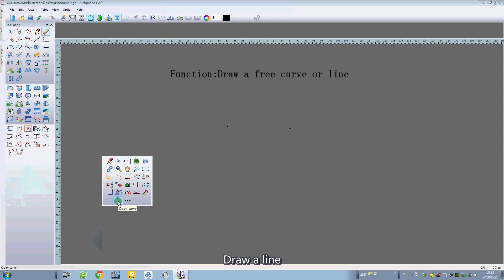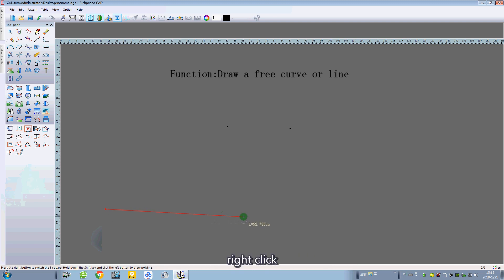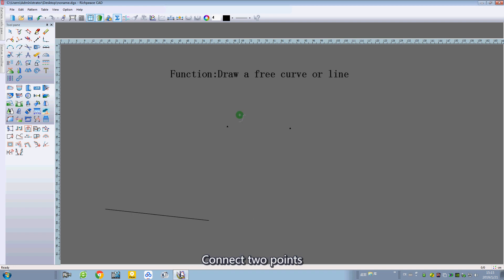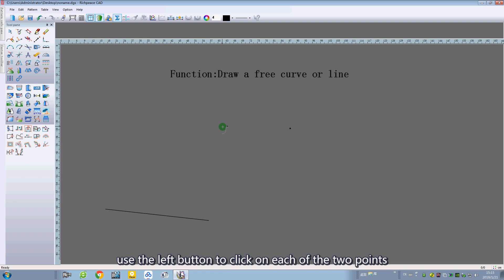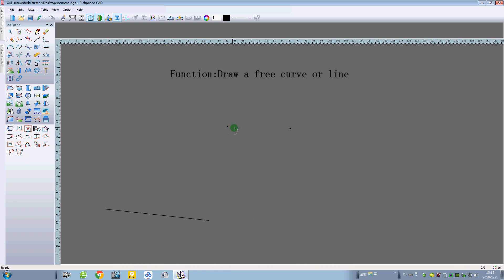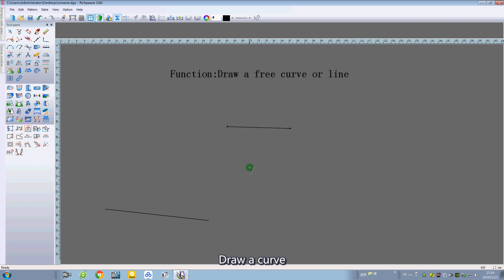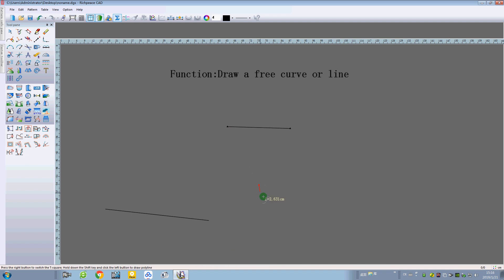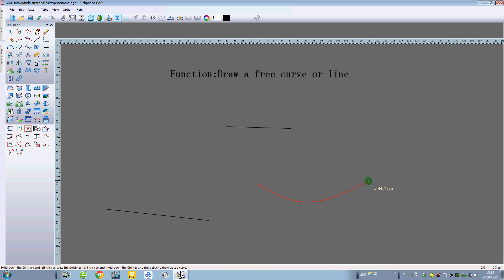Richpeace CAD Software Online Lessons-Tip of the day-Open Curve (V10)